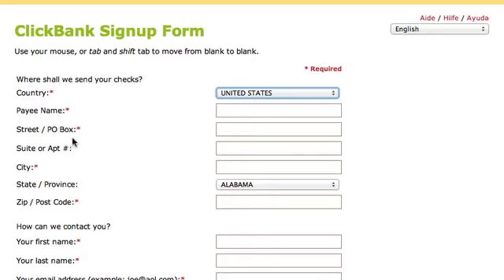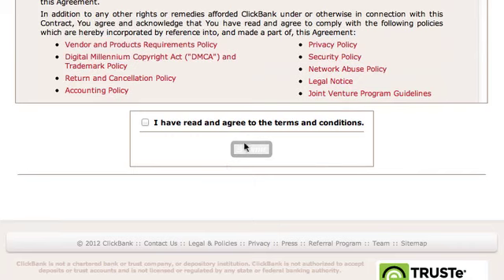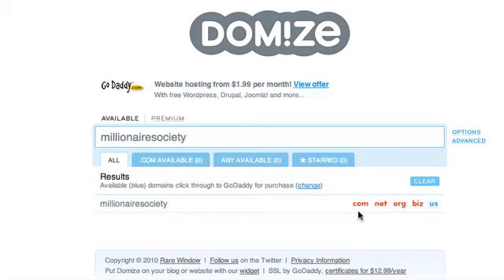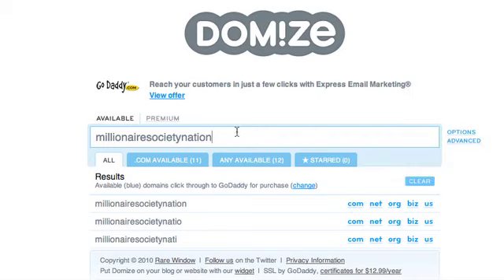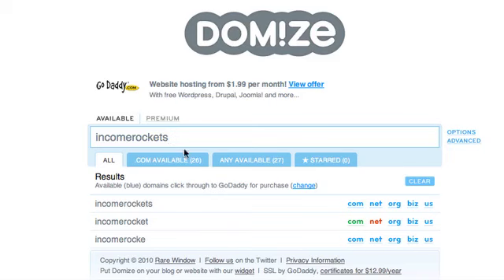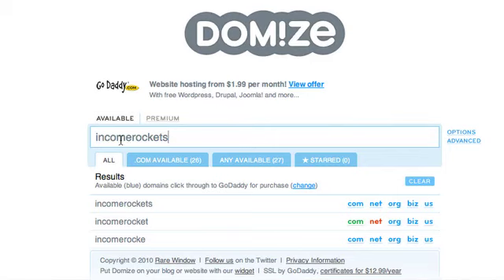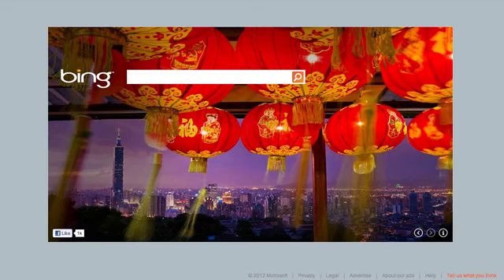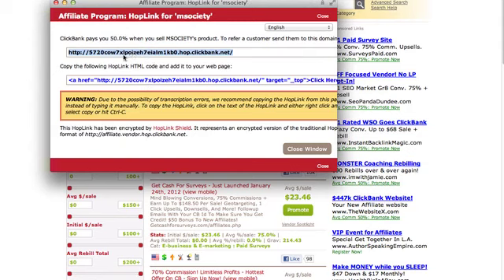Systems Training Clickbank - Video 4 of 7